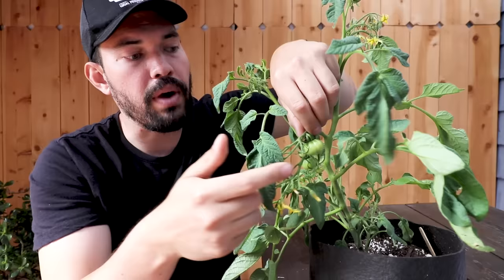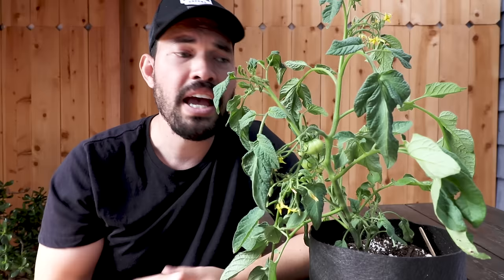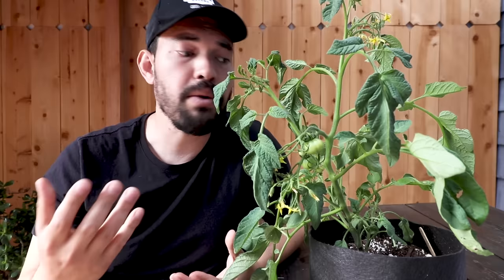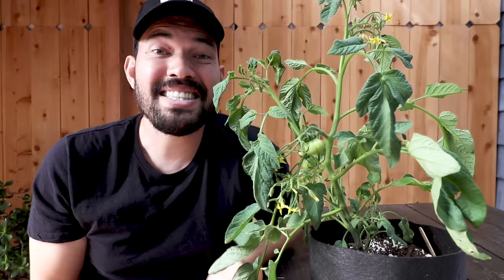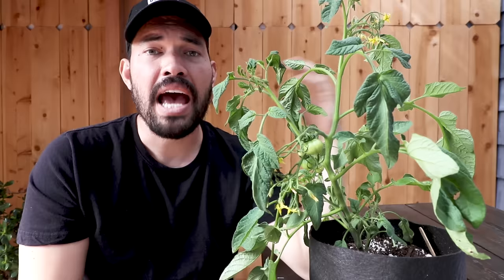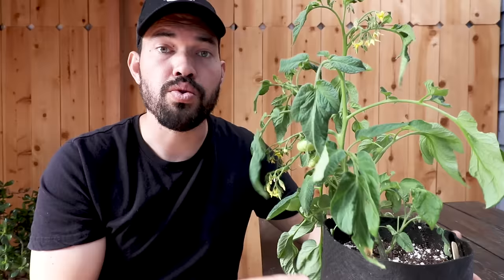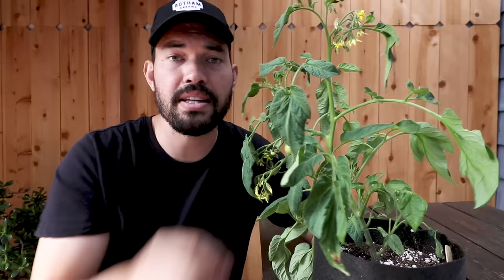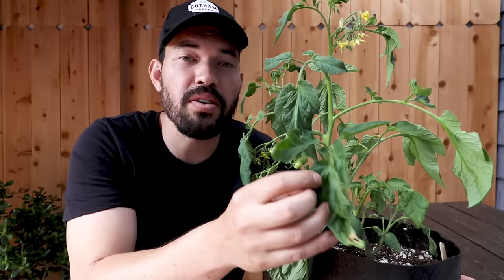4 Garden Myths To Avoid Right Now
Do you have cats in the garden? Are you dealing with blossom end rot? Maybe you want to use pine needles as mulch? Or how about eggshells in the garden?

There are a LOT of myths and misconceptions about gardening, oftentimes passed down from generation to generation without a lot of science or evidence to back them up.

In today's video, I'll dive into 4 of the MANY gardening myths out there.

Have a favorite I didn't mention? Let me know down below.